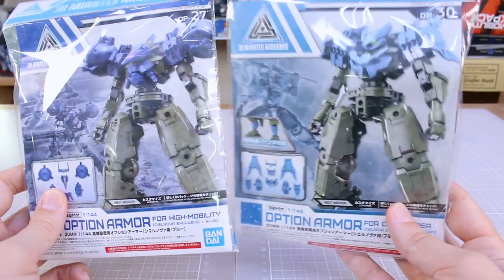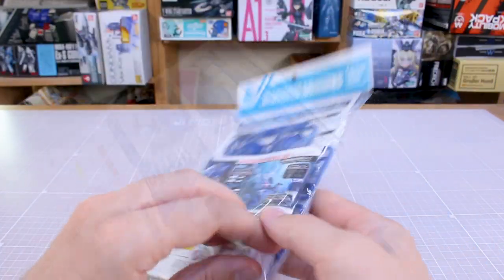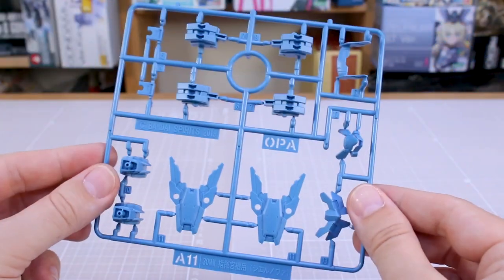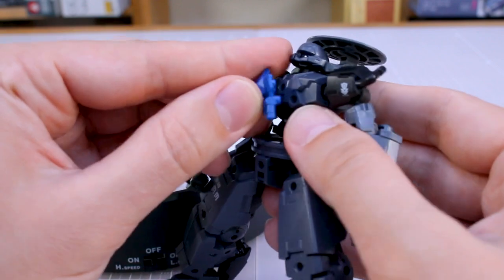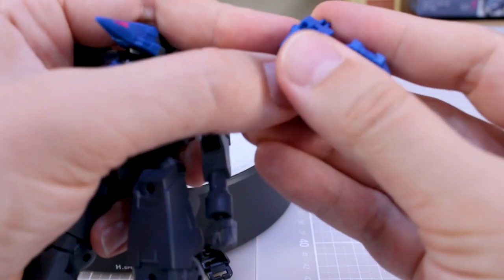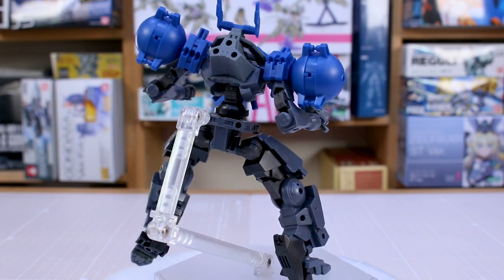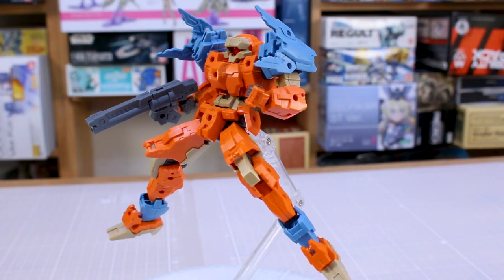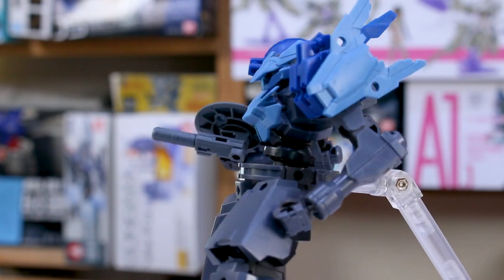Option Armor [For High-Mobility / For Commander] Cielnova Use - 30 Minutes Missions Review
Here's the 1/144 scale Option Armor for your Cielnova, both High-Mobility and Commander Type! These are great little sets to customize your kits!